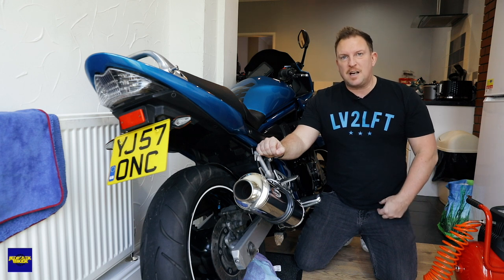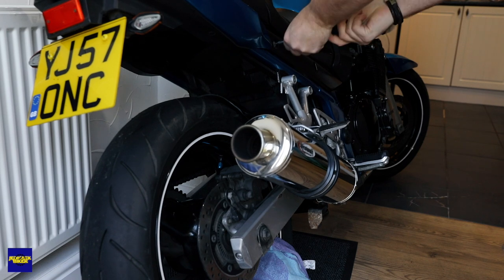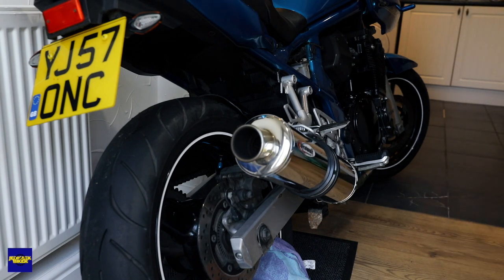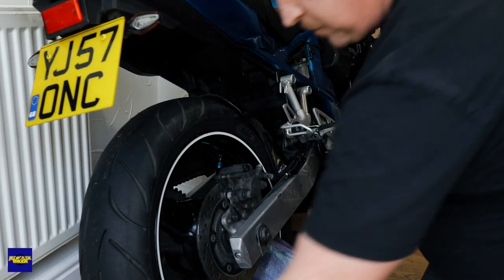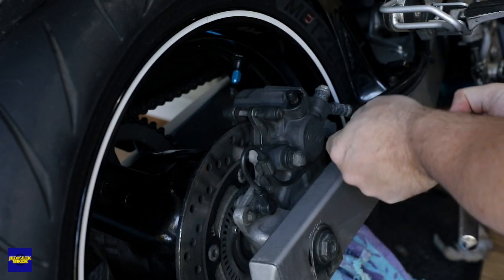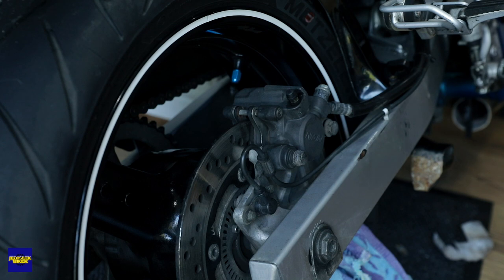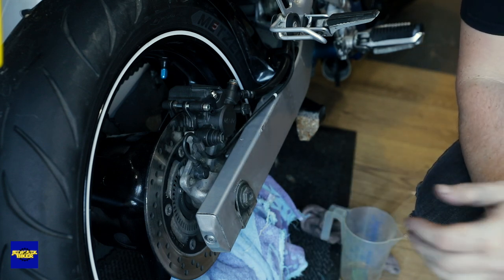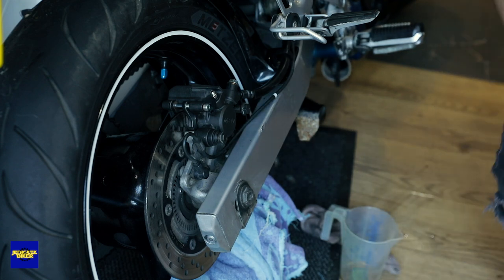Suzuki Bandit 650 Rear Caliper Clean and Rebuild + Brake Bleed (with slight hiccup)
In this video, I dismantle and clean a rear brake caliper from my 2007 (K6), GSF650 Suzuki.
I also show how I bleed my brakes.